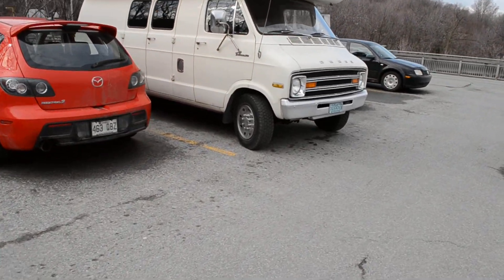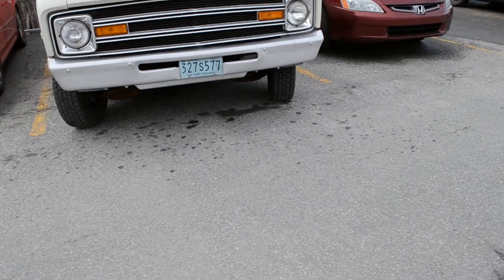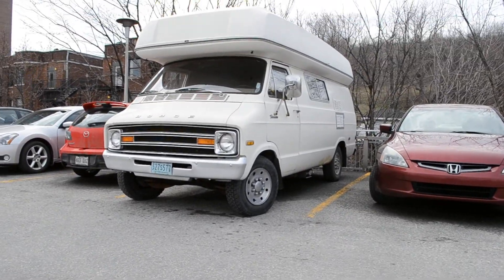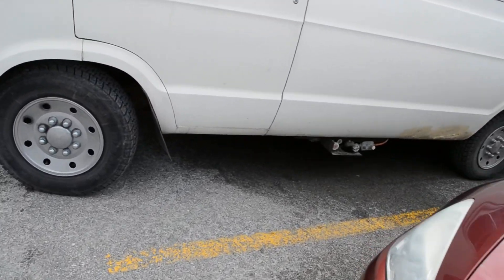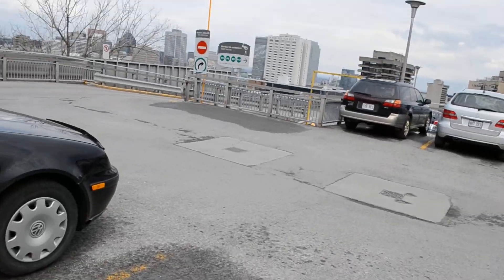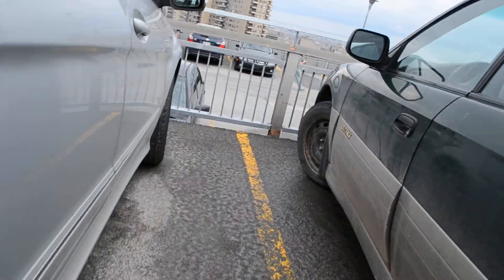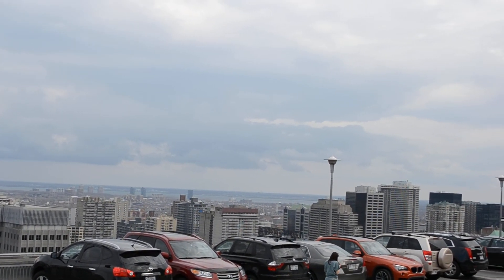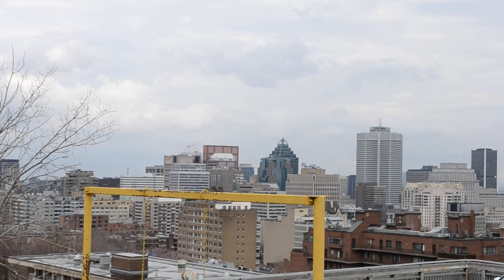'77 DODGE VAN CAMPER / MONTREAL CITY SKYLINE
SEEN IN THE PARKING LOT OF THE GENERAL HOSPITAL.